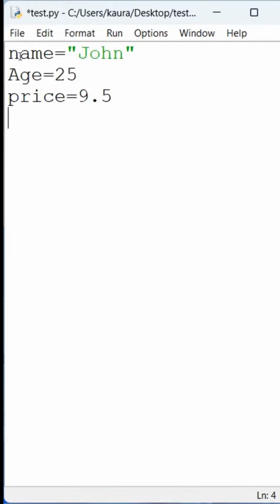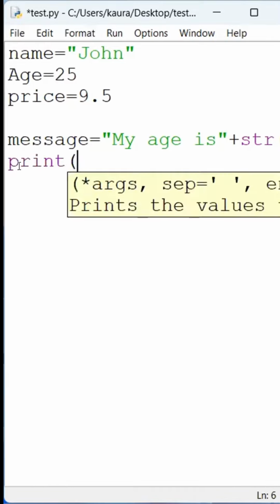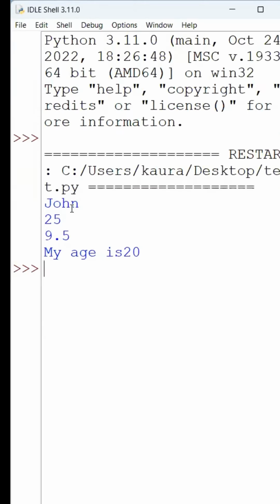Python for Beginners: 1-minute video series #4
Hi everyone!!!
Welcome to Aadharshila Coding Classes! I'm thrilled to kickstart this exciting journey with all of you. In this video series, we'll be diving into the fascinating world of Python programming for beginners.
These videos will focus on a specific topic, making it easy for you to absorb the knowledge quickly.
I can't wait to guide you through each step of your Python learning journey and watch you grow into confident programmers.